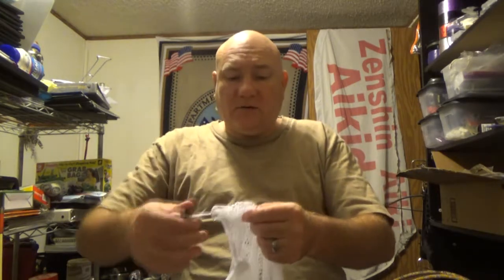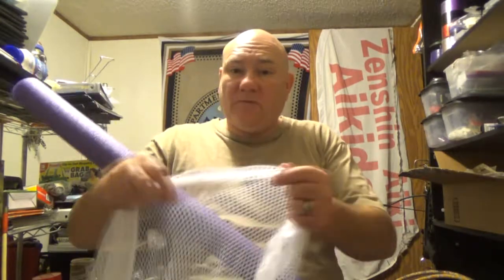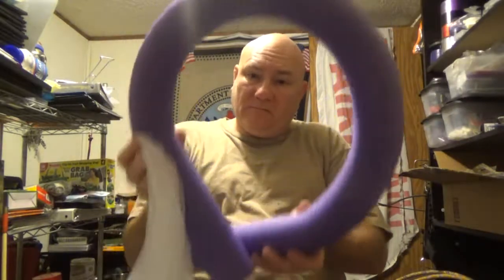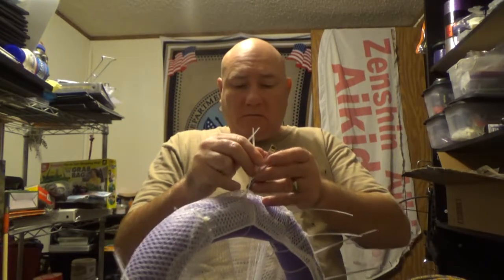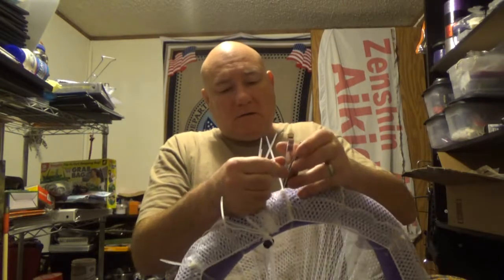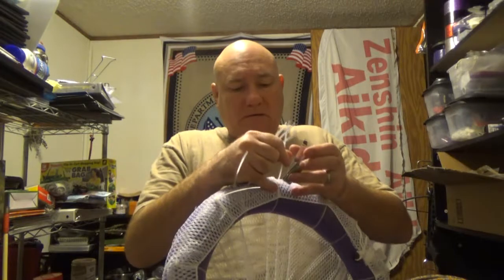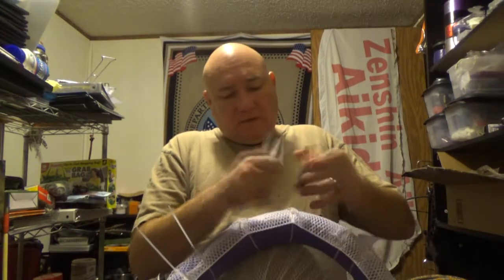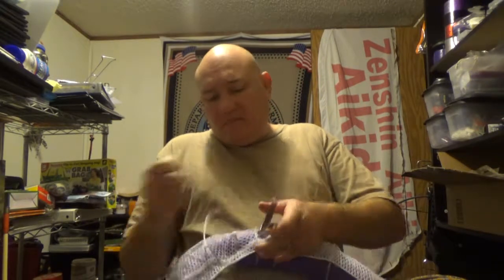Floating Fish Net remake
Made this type of floating net several years ago  but can't find it.  So  I decided to make another one.